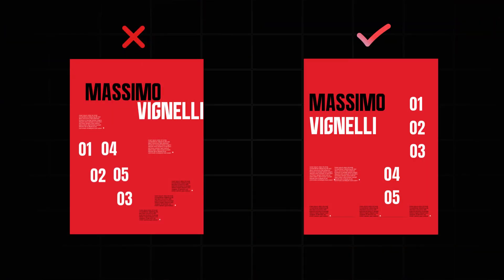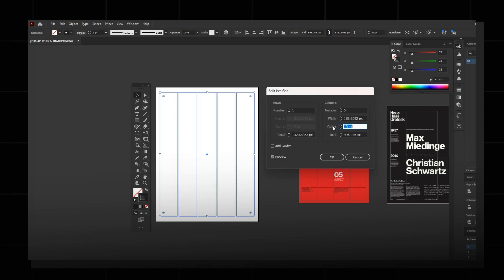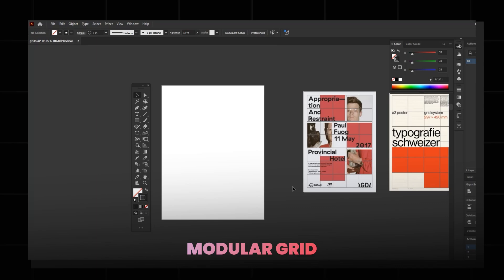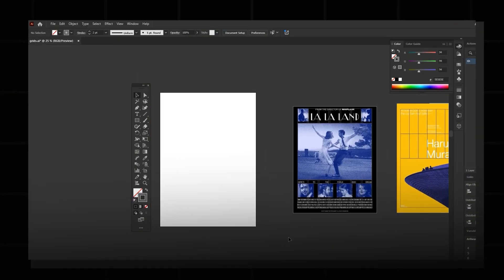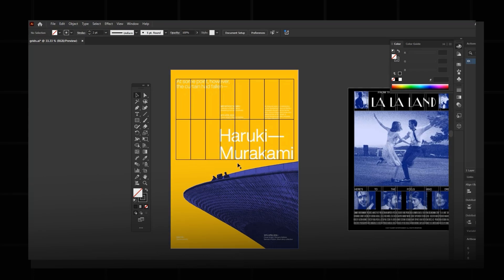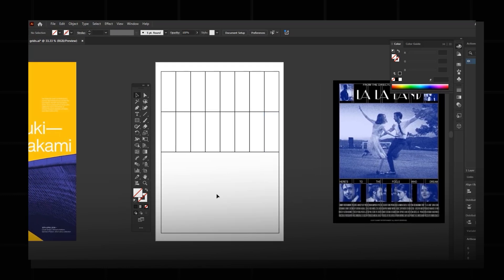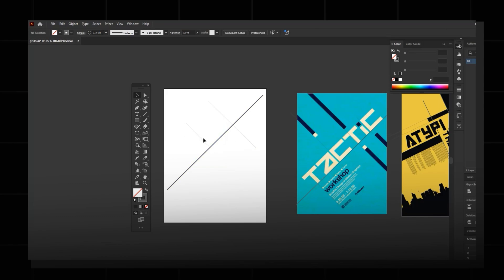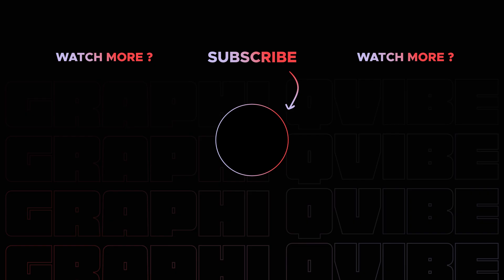How to create GRIDS in Adobe Illustrator | easy tutorial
How to Create Grids in Adobe Illustrator: Column, Modular, Hierarchical & Axial Grids | Step-by-Step Tutorial

00:00 INTRO
00:19 COLUMN Grid
02:03 MODULAR Grid
03:06 HIERARCHICAL Grid
05:14 AXIAL Grid

In this tutorial, we'll walk you through the process of creating 4 essential types of grids in Adobe Illustrator: Column Grid, Modular Grid, Hierarchical Grid, and Axial Grid. Whether you're designing layouts for web, print, or anything in between, mastering these grids will help you achieve perfect alignment, balance, and structure in your designs.

🔹 Column Grid: Learn how to create a flexible layout with evenly spaced columns for a clean, organized design.
🔹 Modular Grid: Discover how to set up a grid system based on consistent rows and columns to create a strong visual hierarchy.
🔹 Hierarchical Grid: Understand how to design with grids that prioritize content based on importance, perfect for complex designs.
🔹 Axial Grid: Master the axial grid system to create layouts that are balanced and aligned around a central axis.

What You’ll Learn:

How to set up and customize each grid type.

Tips and tricks for using grids effectively in your design process.

Best practices for creating a grid system that works for your unique project.

Whether you're a beginner or an experienced designer, this video will give you the skills you need to incorporate grids into your workflow for more organized and professional designs.